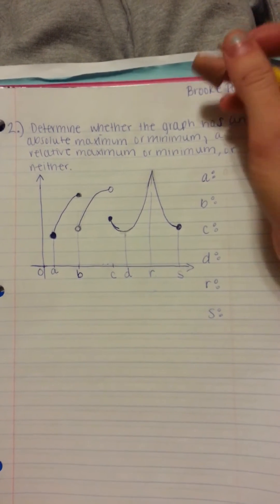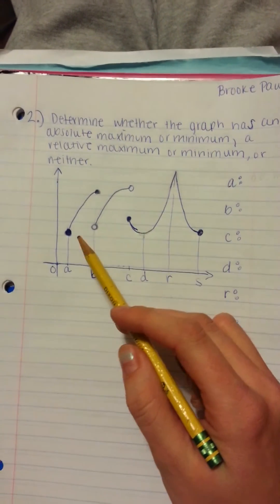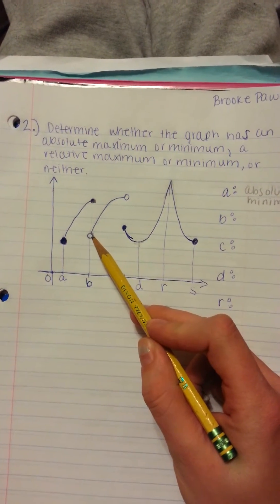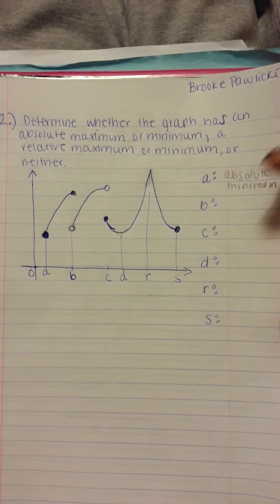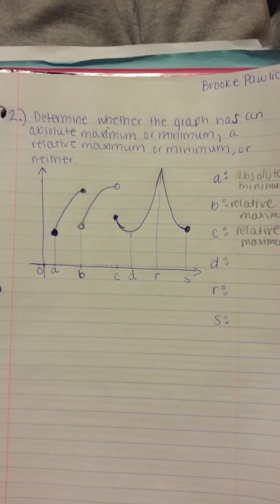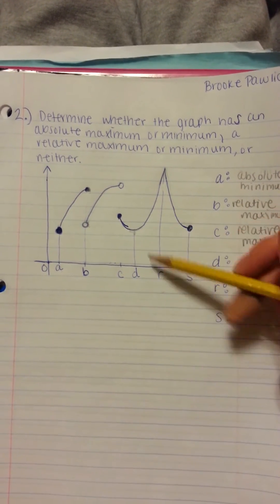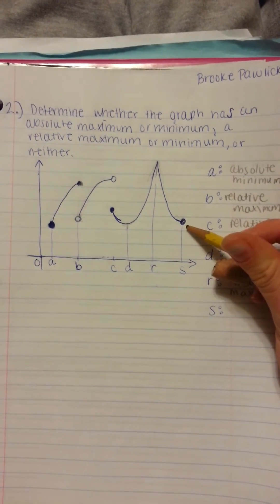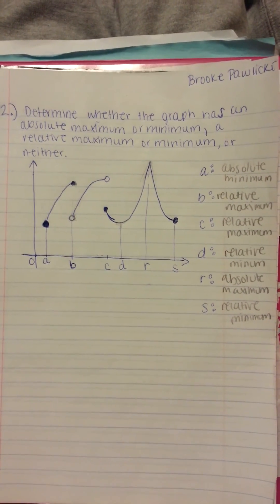How to determine whether the graph has an absolute maximum or minimum, a relative maximum or minimum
Determine whether the graph has an absolute maximum or minimum, a relative maximum or minimum, or neither.